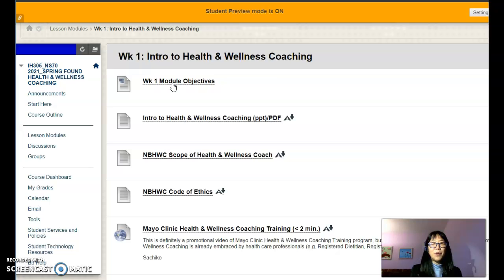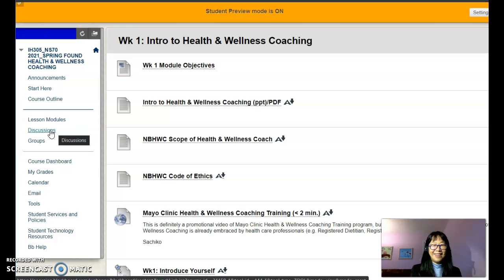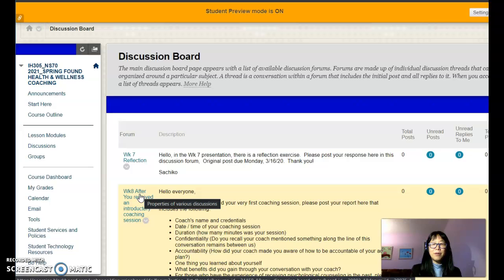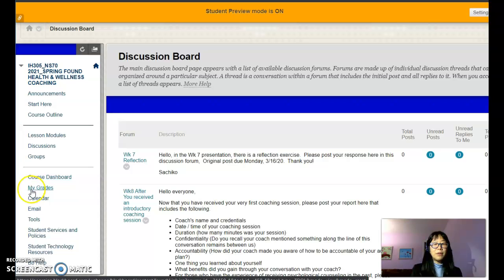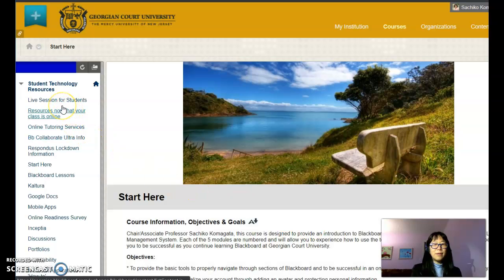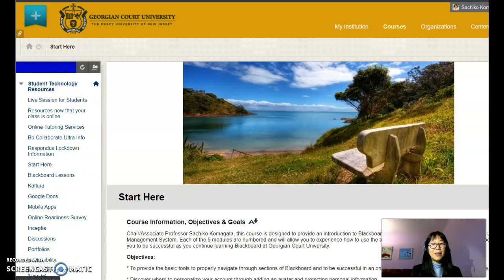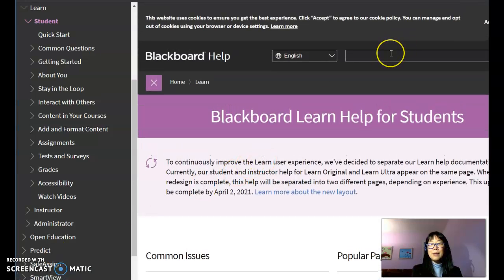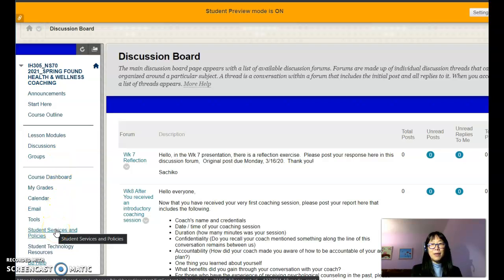IH305 Course Orientation